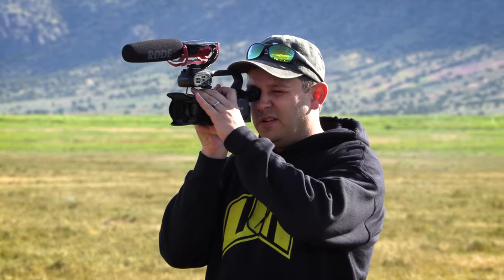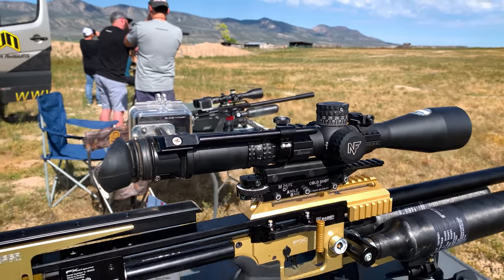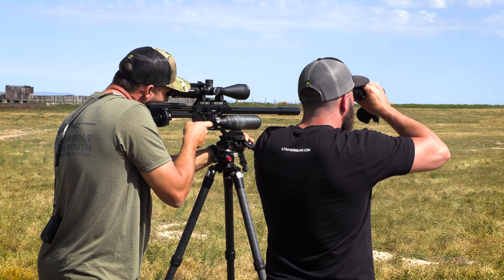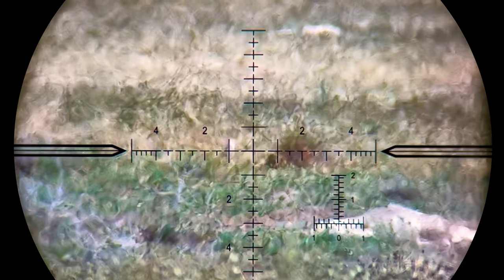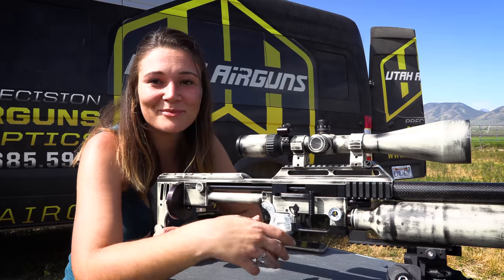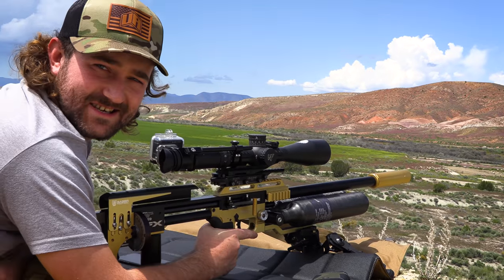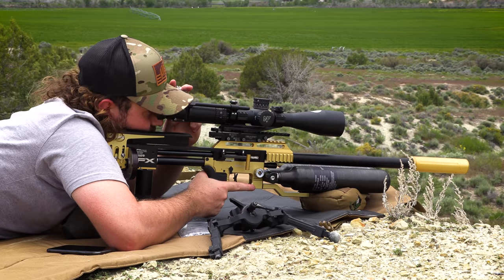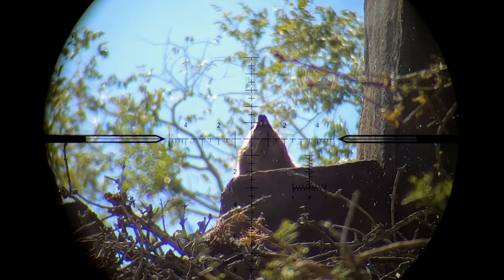Ground Squirrel Hunting at 250+ YARDS with Airgunning Legends!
Airgun Gear Show, Air Hunters, Precision Varminting, Utah Airguns, Saber Tactical and AirArmsHuntingSA... Unlimited Critters Sound like fun?